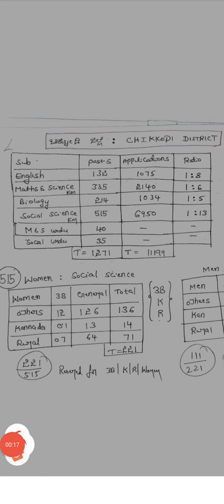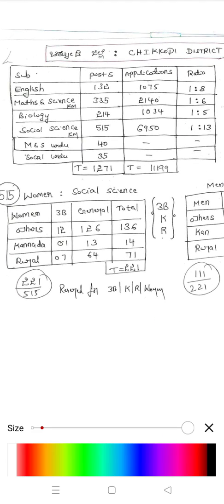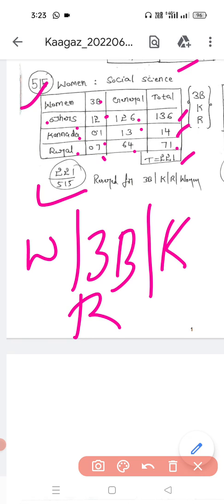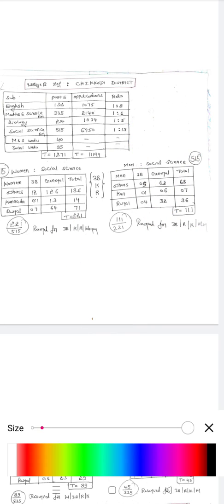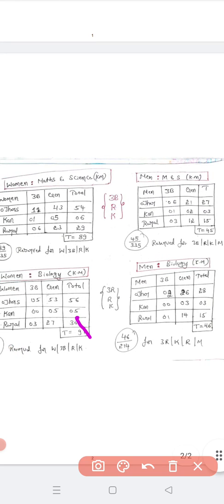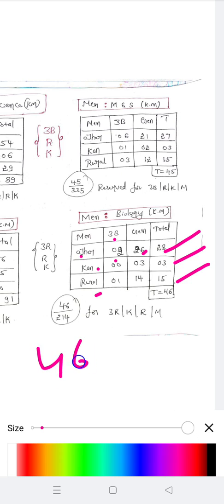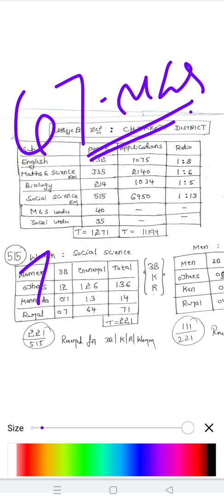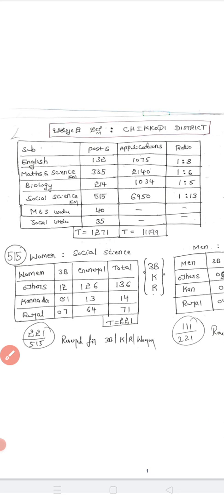GPSTR 22|Chikkodi District|Categorywise posts in detail| Maths&science,Biology,Social,English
Apology : ವಿಡಿಯೋದಲ್ಲಿ ಹಿಂದುಳಿದ ಜಿಲ್ಲೆ ಅಂತ ಹೇಳಿದ್ದಕ್ಕೆ ಕ್ಷಮೆ ಇರಲಿ.
ಚಿಕ್ಕೋಡಿ ಒಂದು ಶೈಕ್ಷಣಿಕ ಜಿಲ್ಲೆ.
sorry guys .